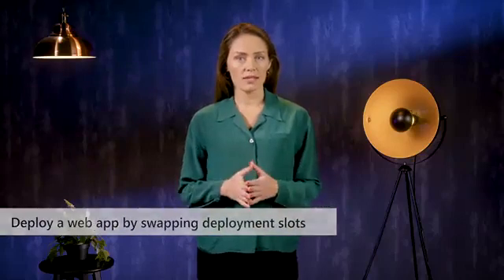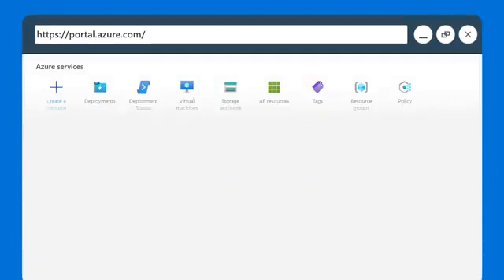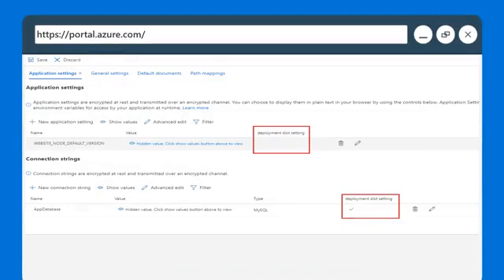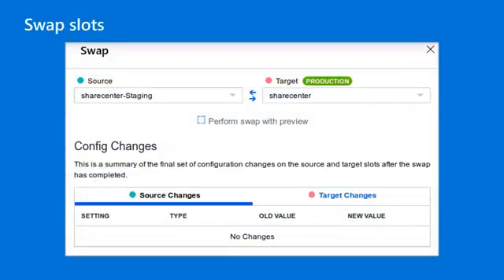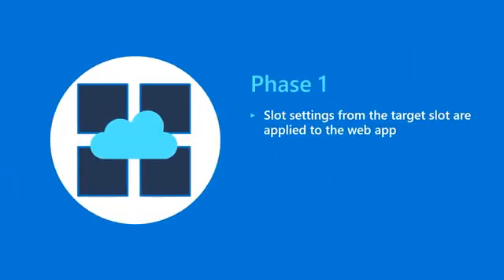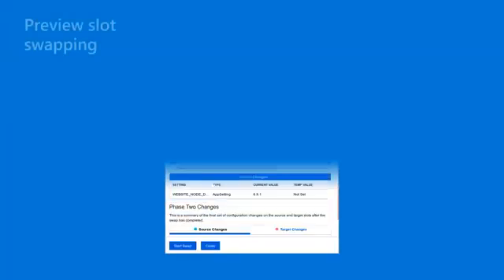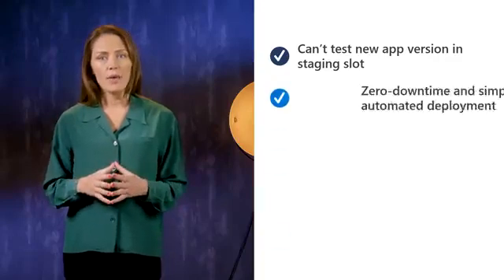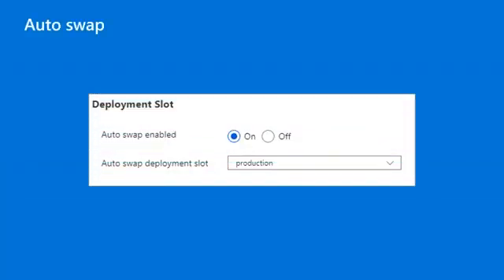how to Deploy a web app by swapping deployment slots in azure